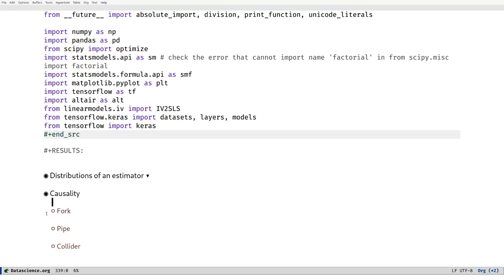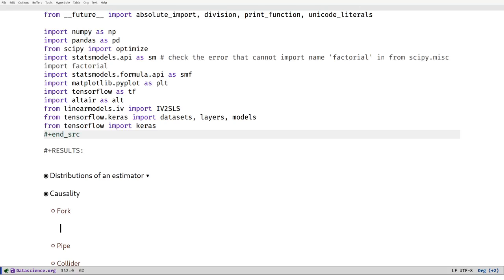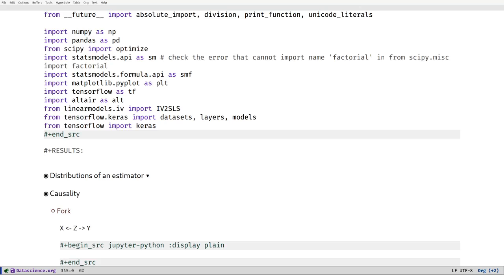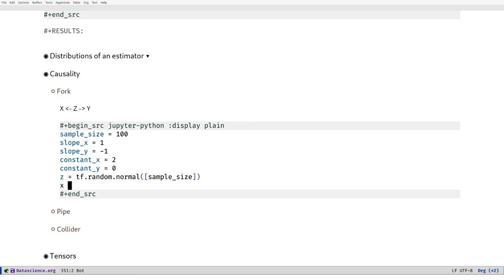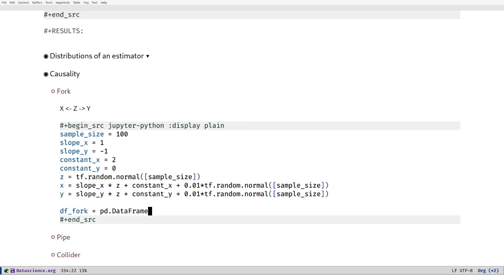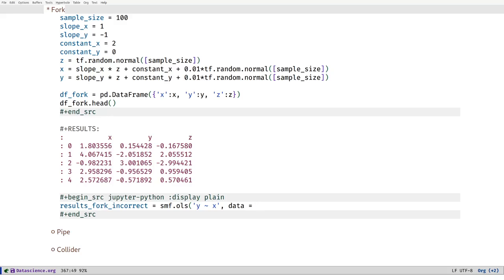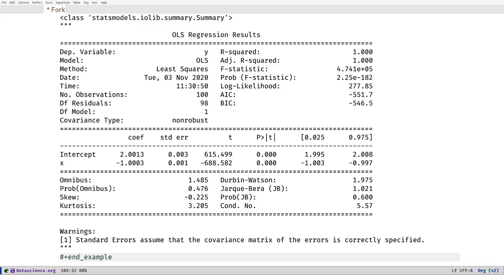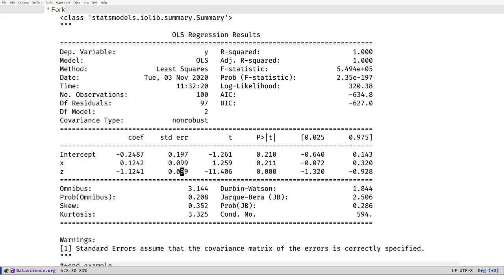causality OLS Fork with emacs and python